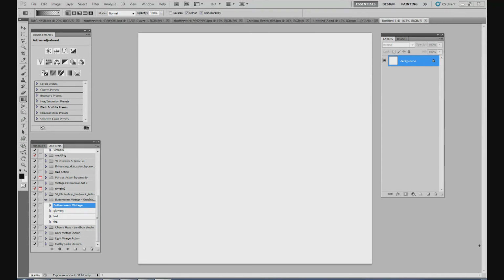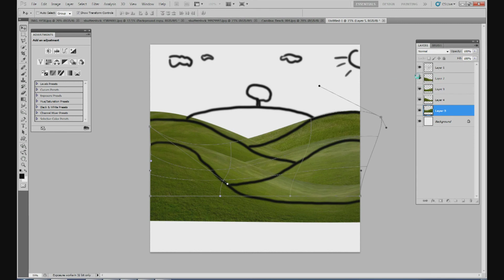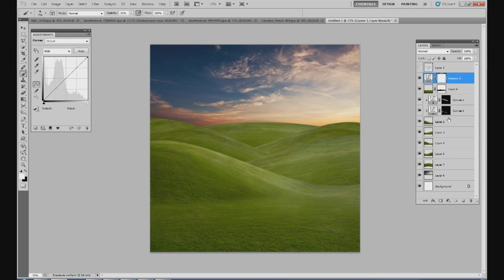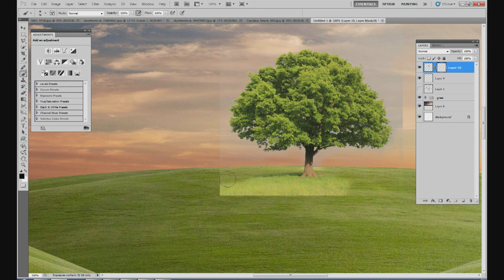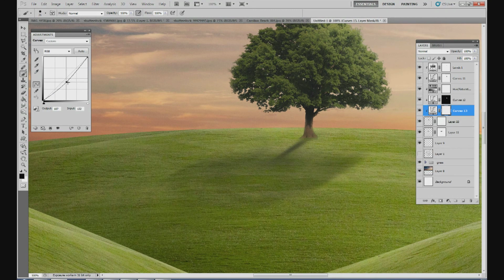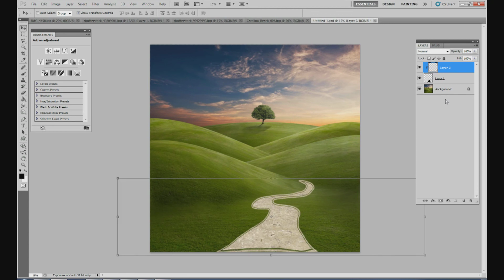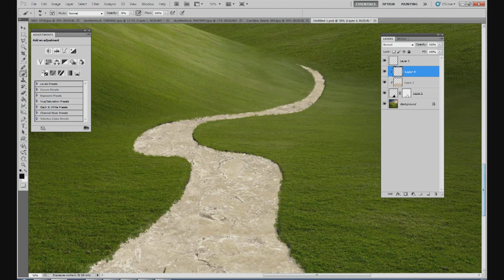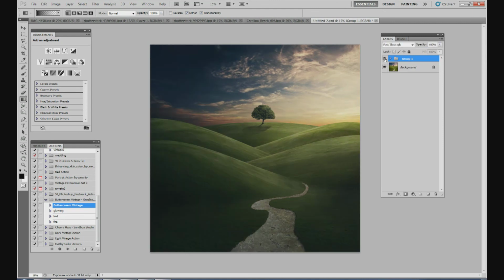Christian Photoshop Tutorial - Rolling Hills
More videos at ChristianPhotoshops.com